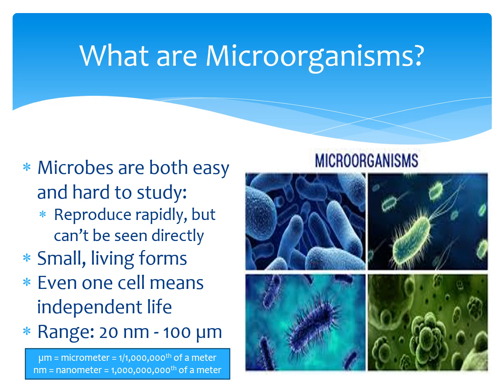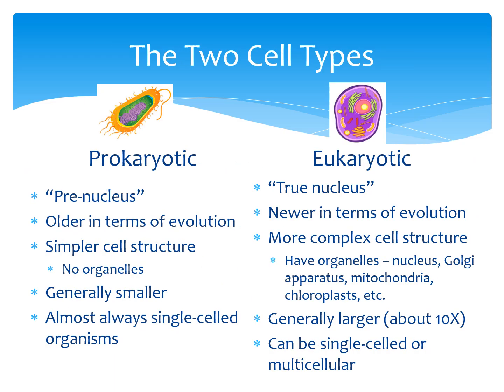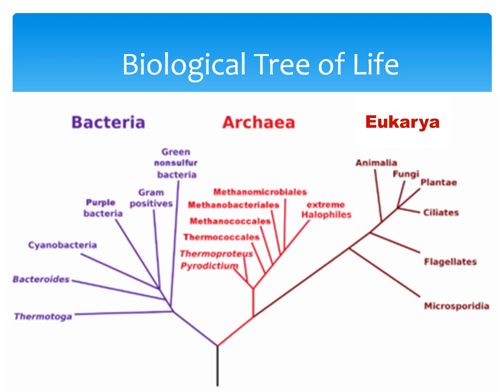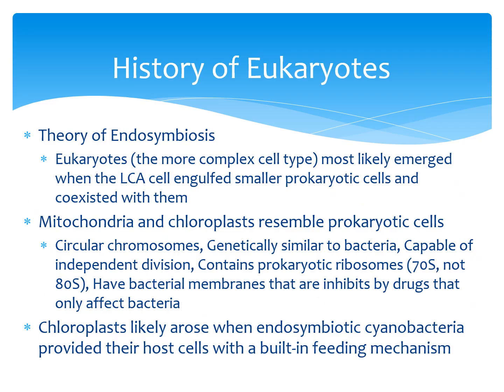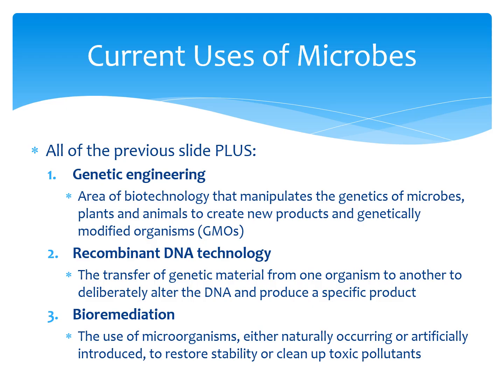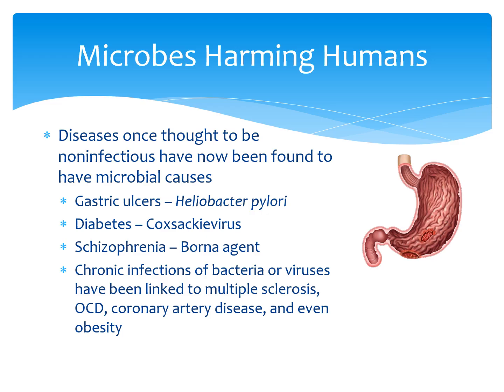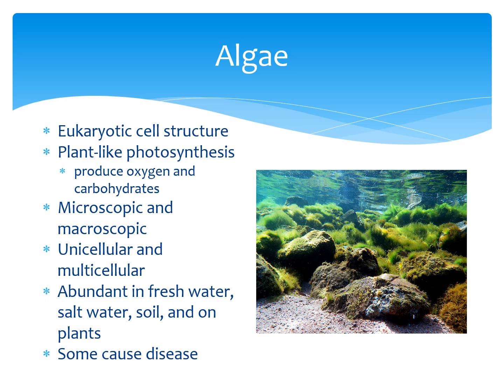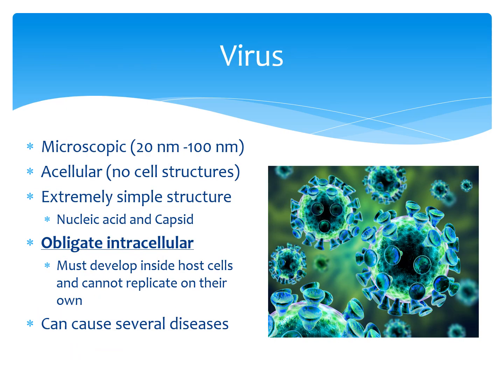MICRO Ch. 1 Part 1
This is the first part of Ch. 1, an introduction to microbiology.